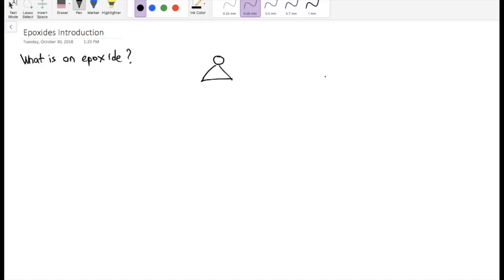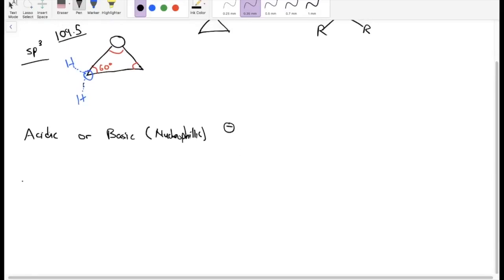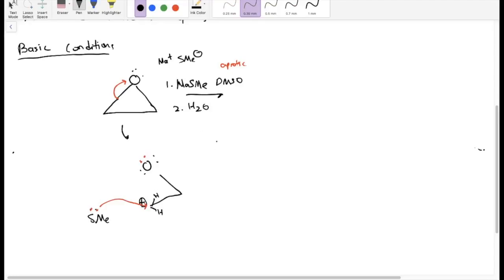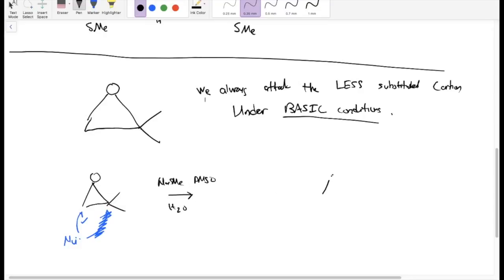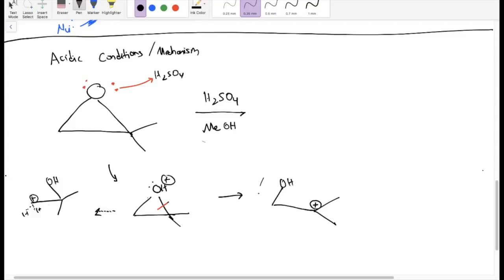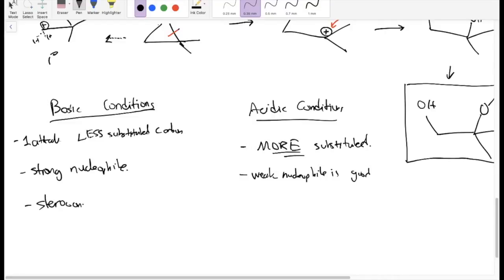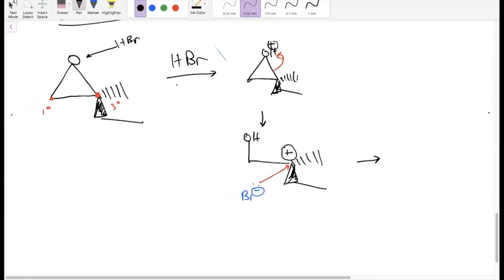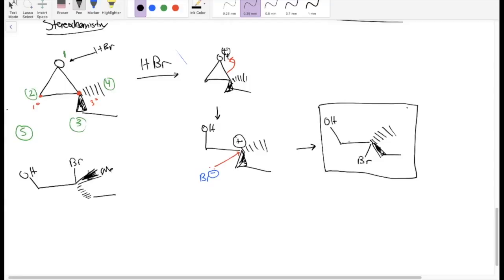Introduction to Epoxides under Acidic and Basic Conditions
Introduction video on what epoxides are and how they react under various conditions.
-Reactions under acidic and basic conditions.
-What happens to the stereo-centers after the epoxide reacts with an acid and a base?